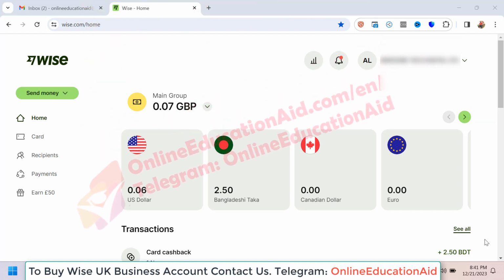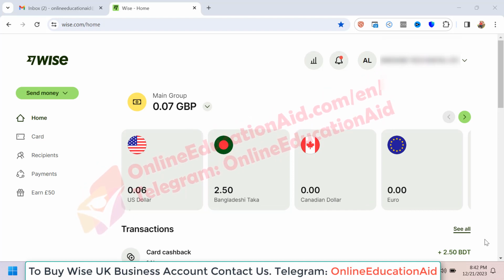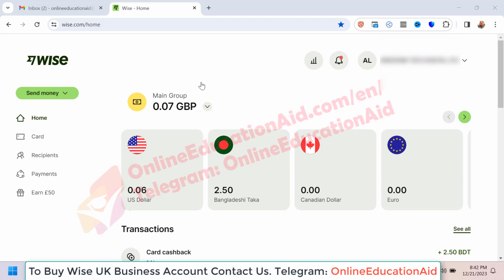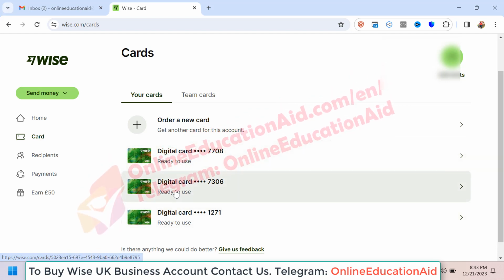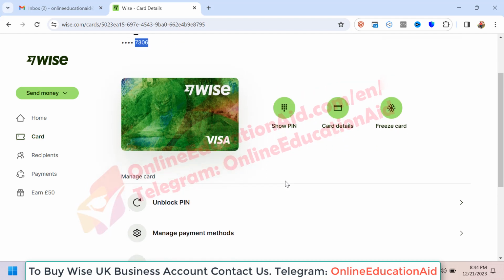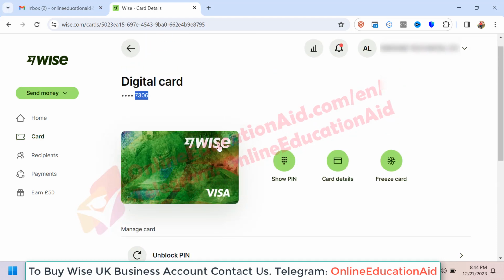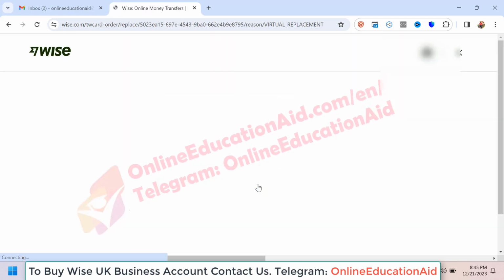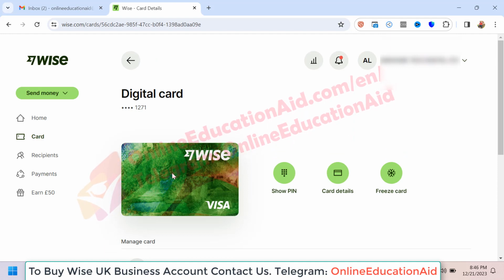How to Replace Wise Virtual VISA Card for FREE in 2024 ?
Wise Virtual VISA Card is the way to pay online securely. If you are a wise business account holder then you will be able to use the Wise Virtual VISA Card for Free of cost. You can also create 90 new cards for FREE in a single month. This video will help you that how to replace your Wise Virtual VISA Card immediately.

Wise Account Sign Up Link:

Note: You can Buy Ready UK Verified Wise Business account from us.
WeChat: onlineeducationaid